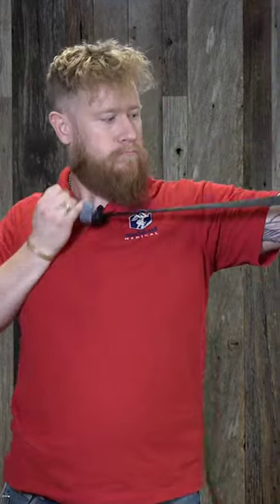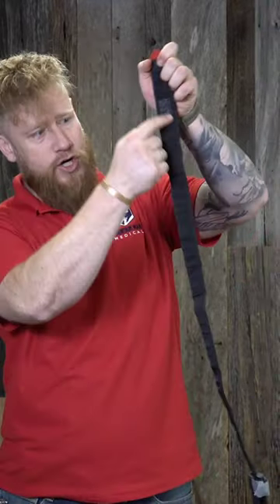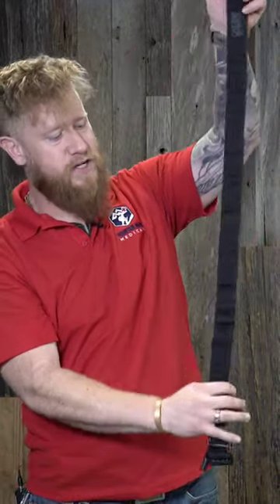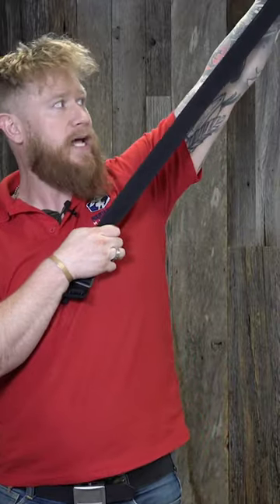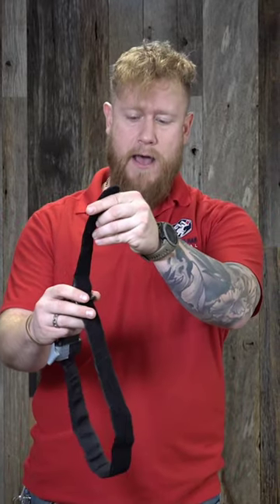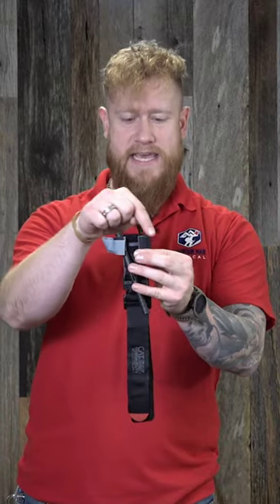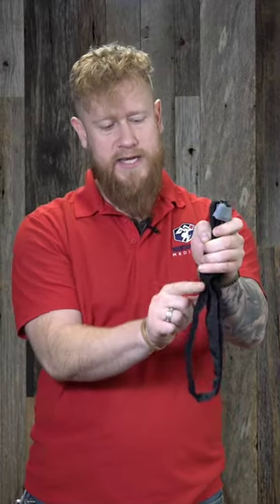Reset Your PRACTICE CAT Tourniquet: Step-by-Step Guide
🚀 Back to Brand New! Learn how to put your practice CAT tourniquet back together, making it look like it just came out of the package. 🆕

🔧 In this quick tutorial, I'll walk you through each step to reassemble your practice CAT tourniquet correctly and safely. Perfect for medical professionals, emergency responders, and training enthusiasts who value precision in their practice gear!

❗ Remember, this is for practice tourniquets ONLY. Never reuse a tourniquet in real-life medical situations. Safety first!

👀 Watch now and master the art of tourniquet maintenance!